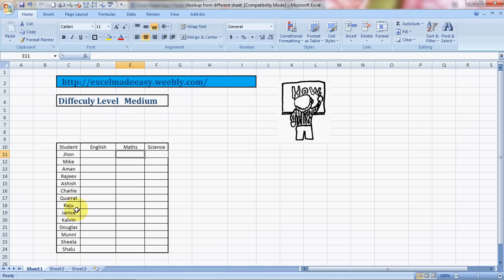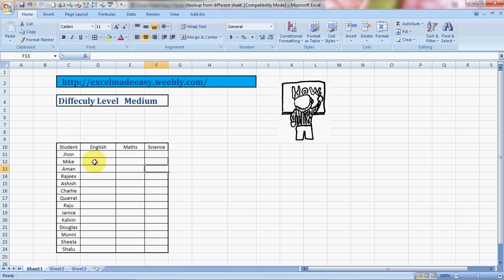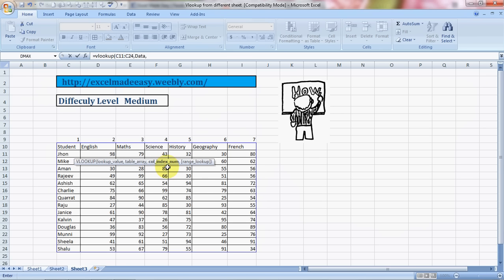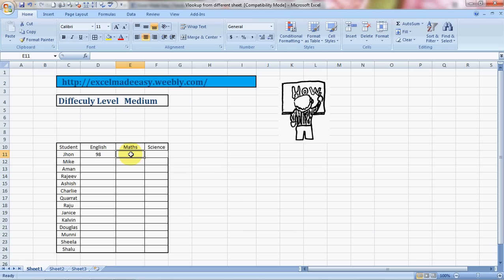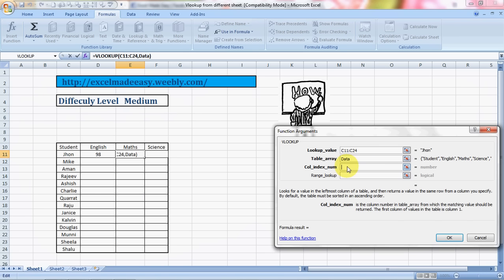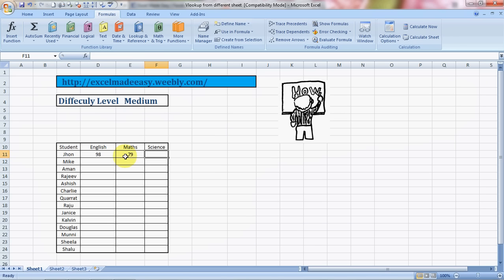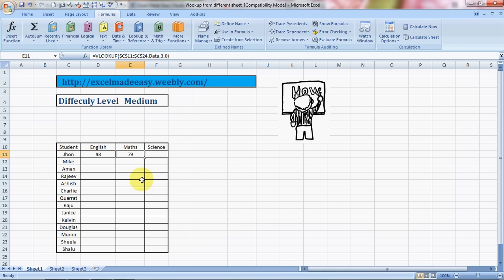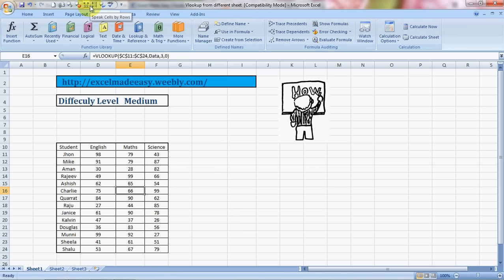Learn Vlookup Formula For Beginners in Excel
Vlookup formula is the most used formula in Excel and is used to lookup data in MS Excel. Vlookup formula is very easy use and can be learnt in just under 5 minutes .
See this video and you will be able to learn Vlookup in the easiest manner possible .